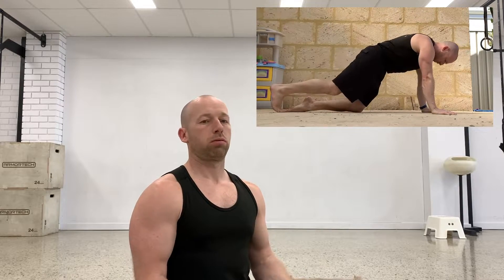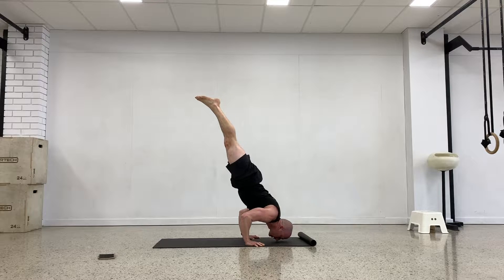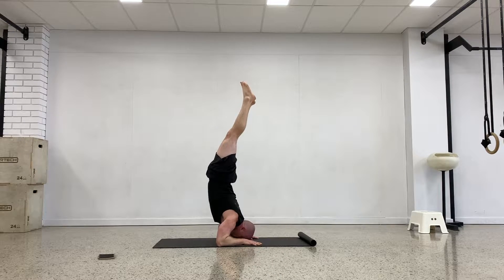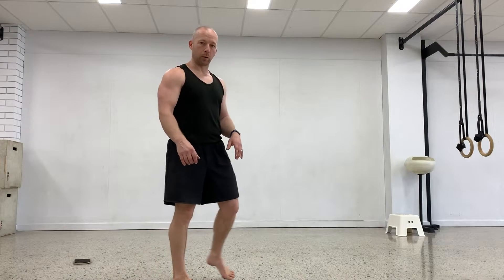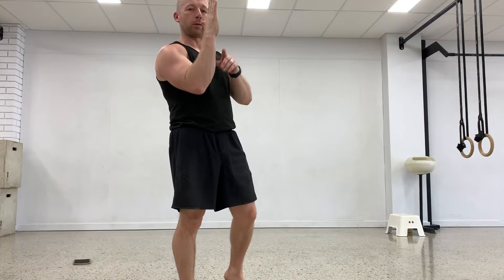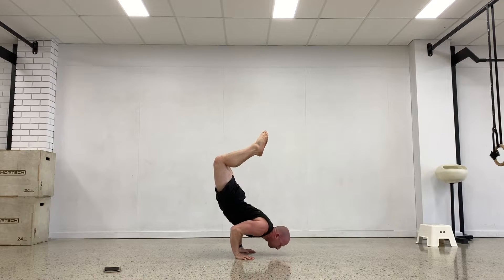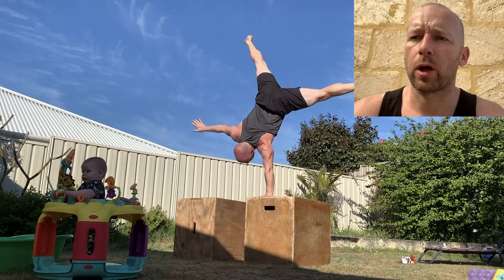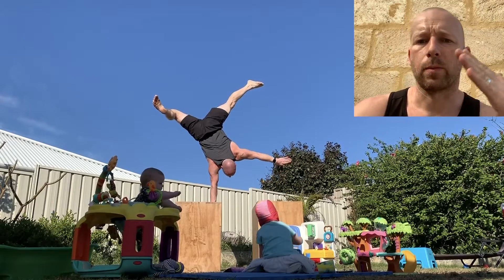Tiger bend Handstand Push Ups Training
Tiger Bend Handstand Push Up Training

Online or In Person